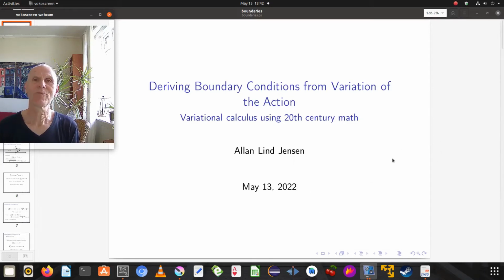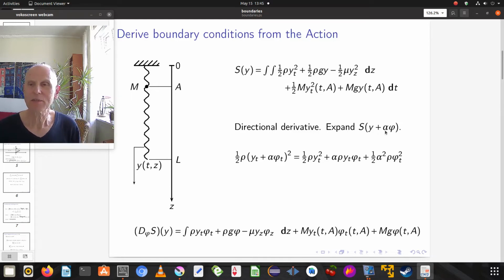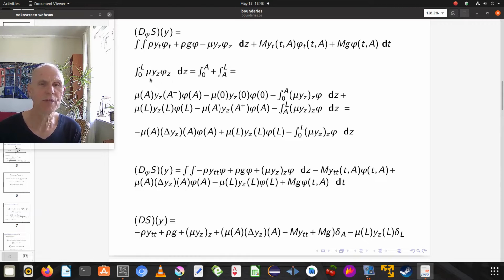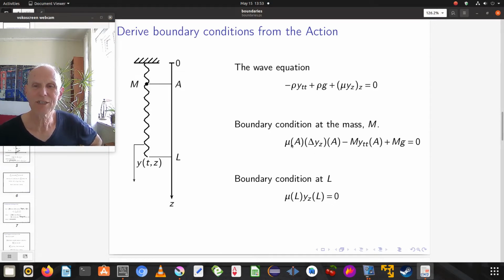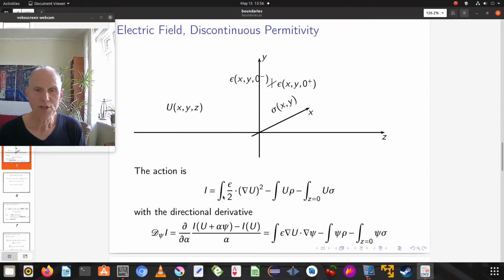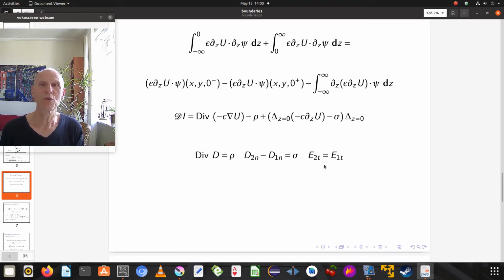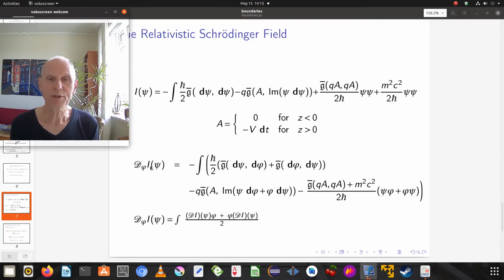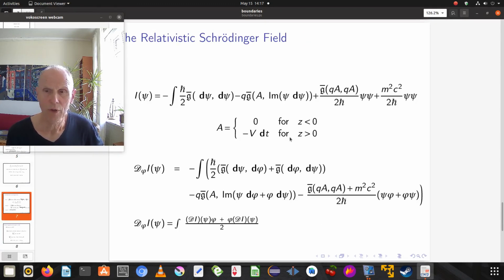boundaryConditions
It seems, that all physical boundary conditions may be derived from variation of the Action of the physical system.

In "The Calculus of Variations" by Professor Peter J. Olver, the state of affairs using 18th century mathematics, can be found.

I would very much like to show you, how easy it becomes using 20th century mathematics. The physical modelling is the key, and the mathematics yields the resulting boundary condition without much sweat.